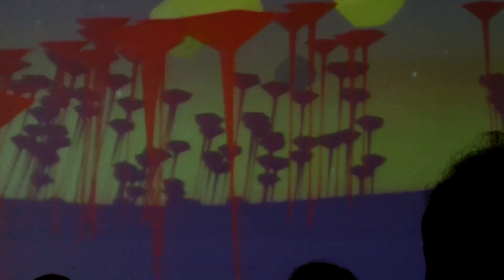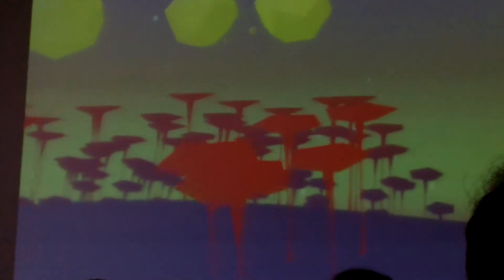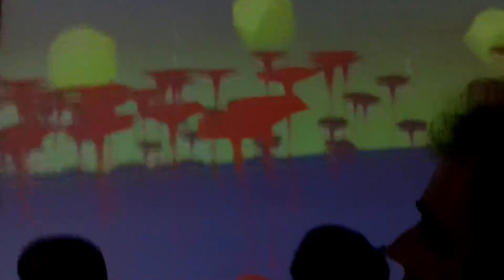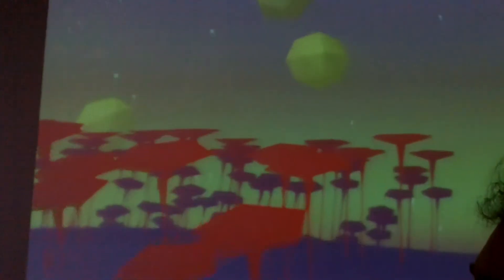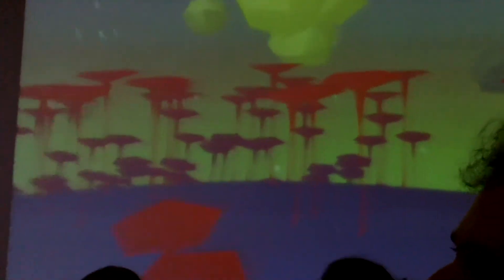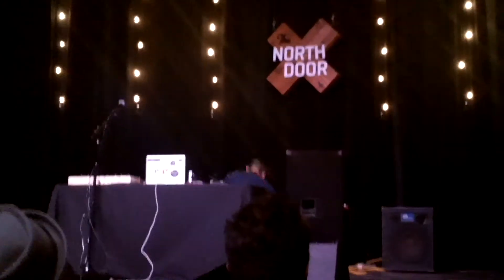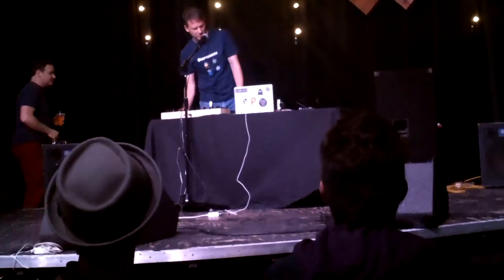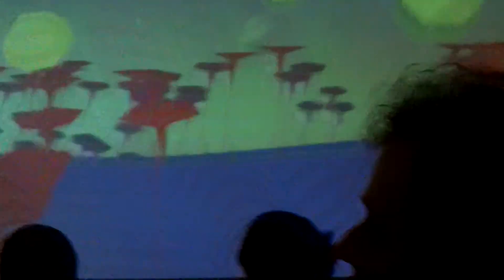Dorkbot 48 - Count Chipula Attacks - Mickey Delp Talks About Panoramical